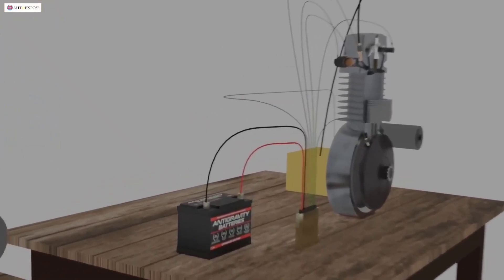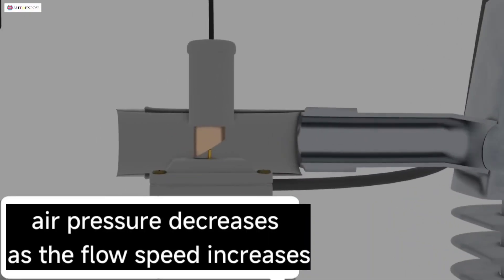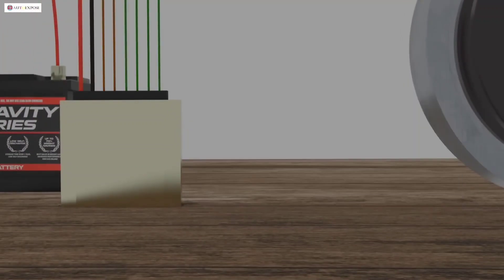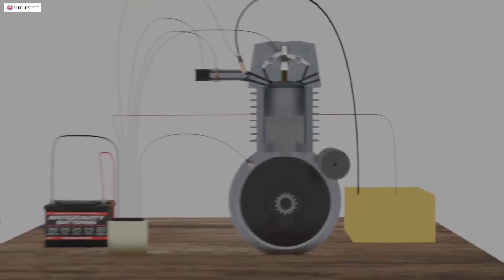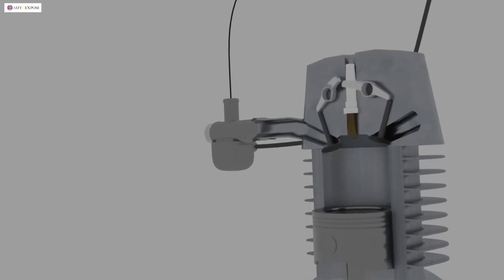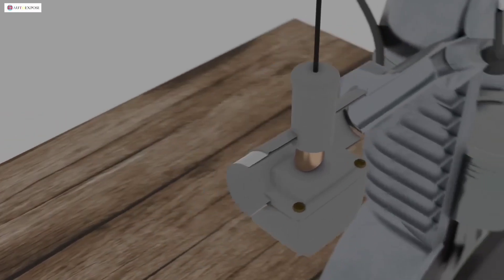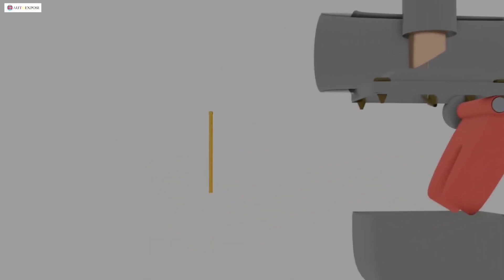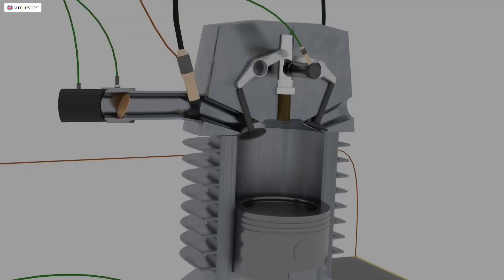Carb vs EFI - Which is Better? and What's Difference?